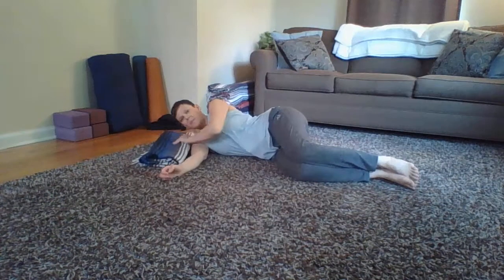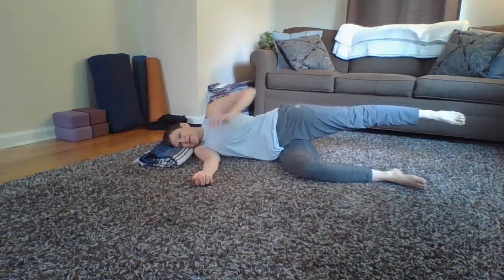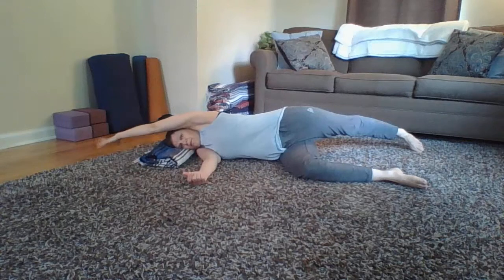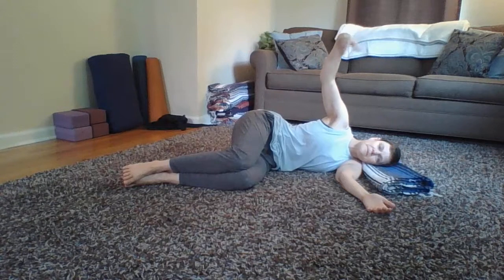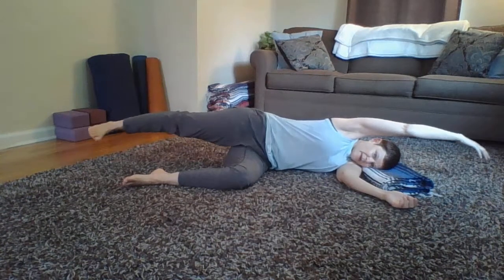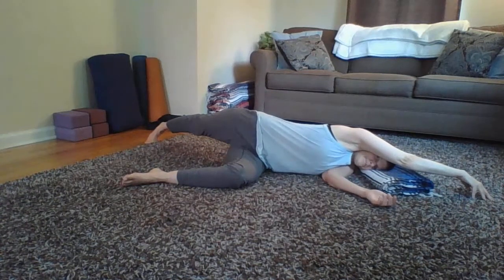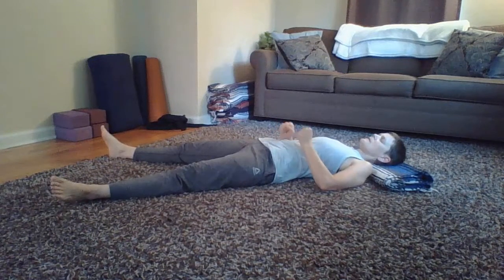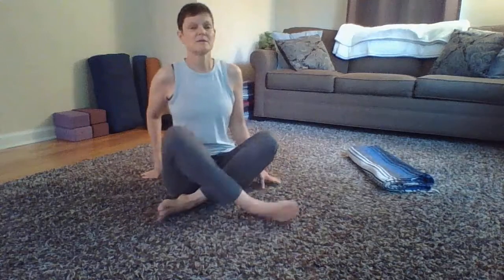Side Lying Loosening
A 20 minute sequence lying on the side and the back, loosening the whole body.  Finishing with 5 minutes of relaxing breath practice.